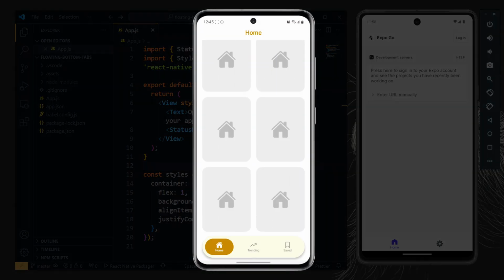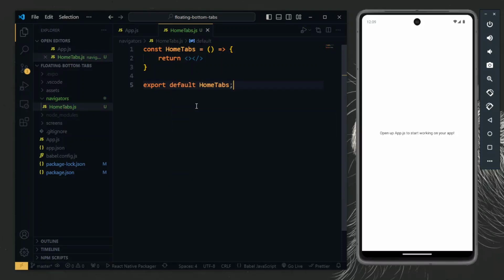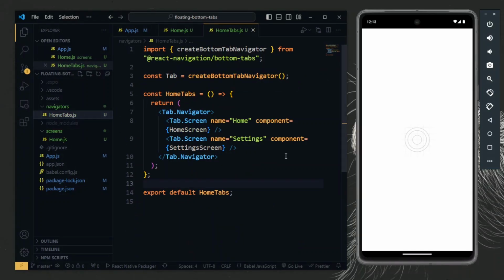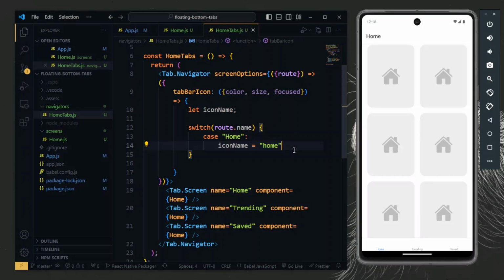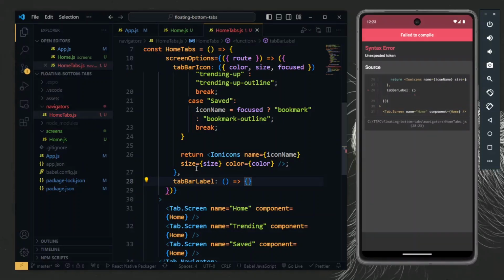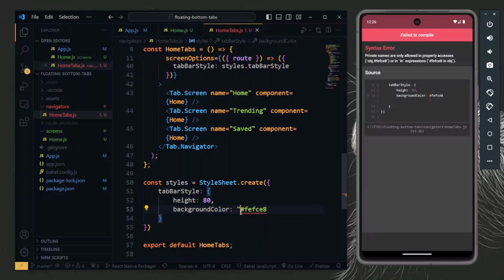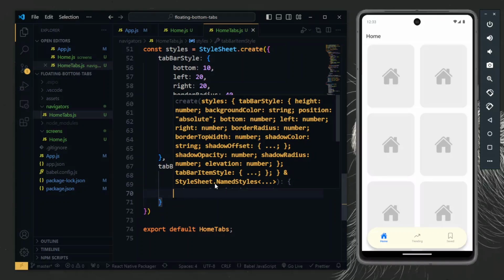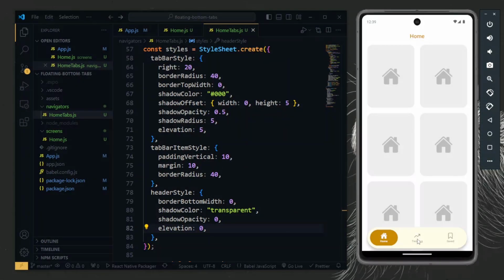React Native Floating Bottom Tabs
In this video, we look to set up and customize the default bottom navigation bar that comes with React native apps (react-navigation) to have a custom floating design.

NOTES

🔵 Custom style a bottom tab in an expo react native to have a floating design and shadow.

LET’S WORK

TOOLS USED

CHAPTERS

00:00 Overview
00:15 Installing React Navigation Packages & Getting Ready
02:01 Setting up Basic Bottom Tabs & Screens
06:50 Customizing the Bottom Tabs
19:22 Page Header Adjustments
20:55 Final Results & Source Code